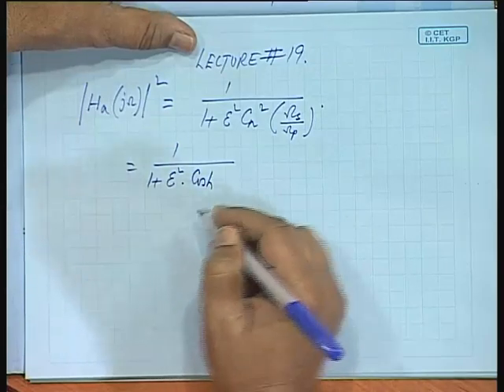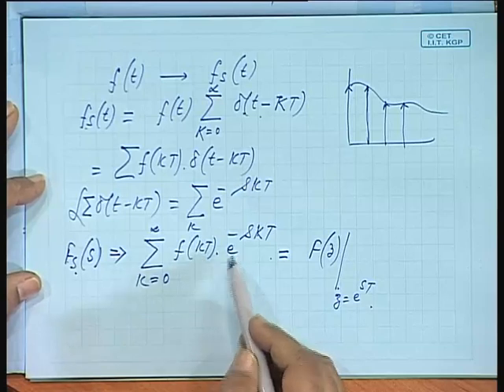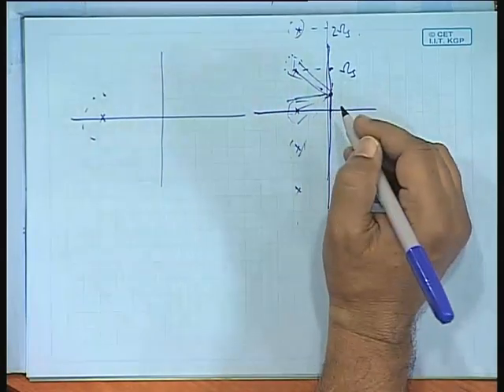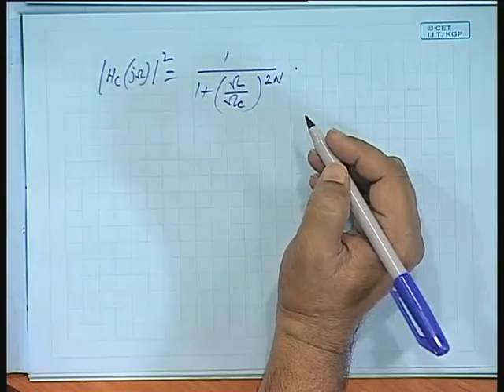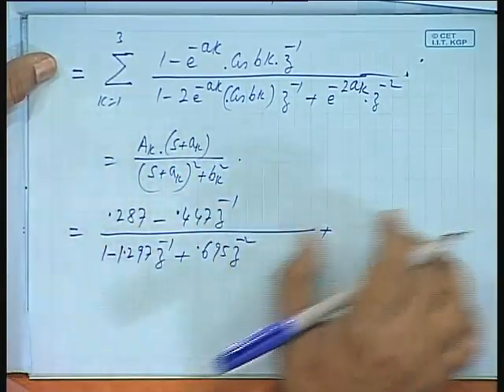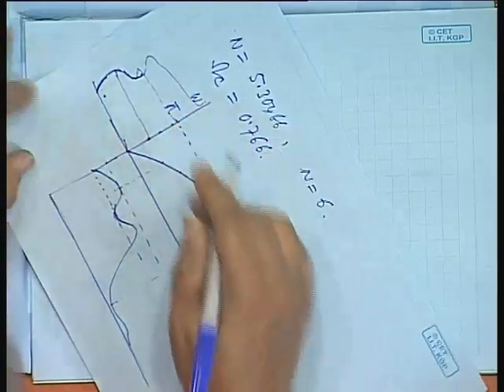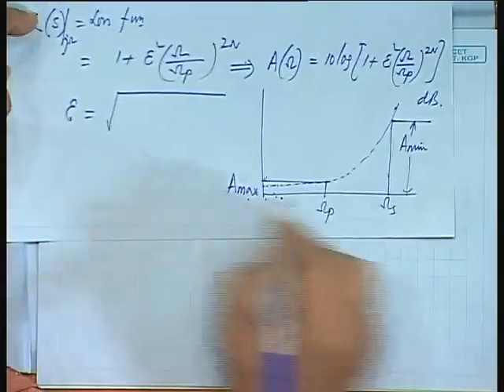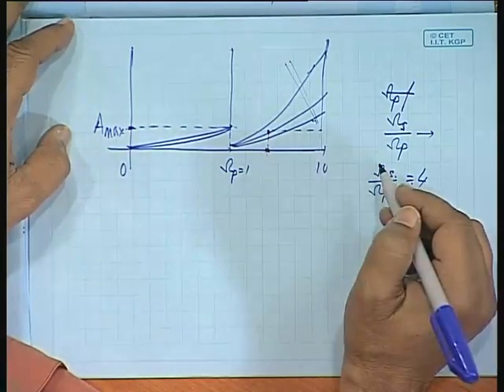Lec-19 IIR Filters(Contd...)